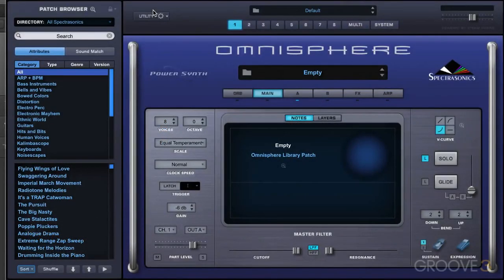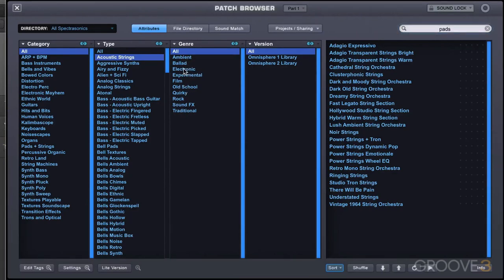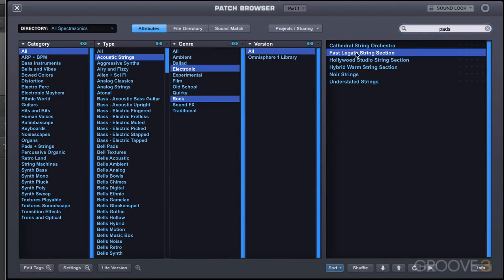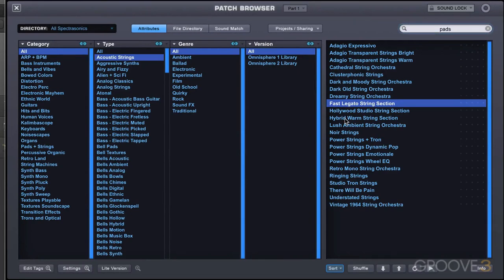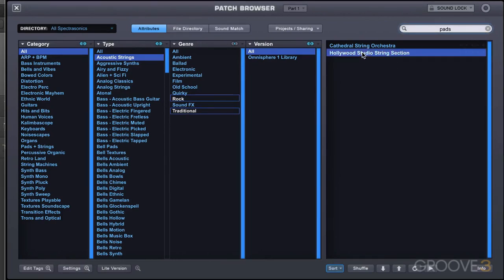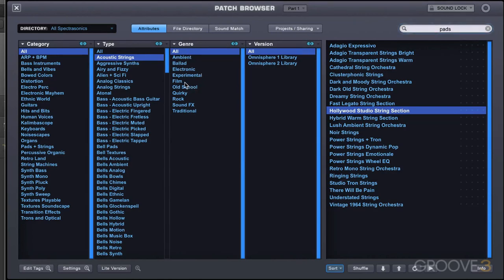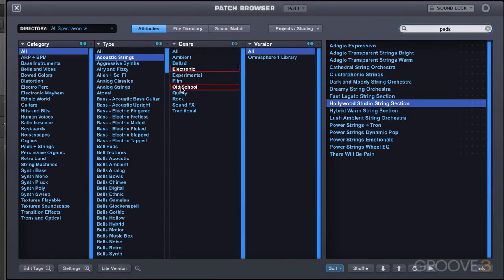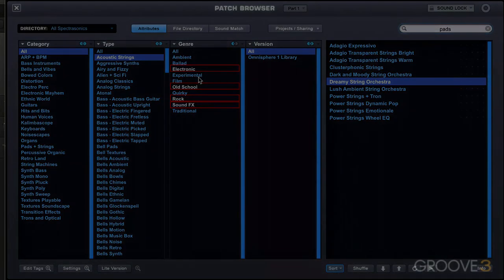05booleanfiltering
XGlite
£₱€¢$¥ And More.
*Telephone:
*Search Web Internet Google:
XGlite